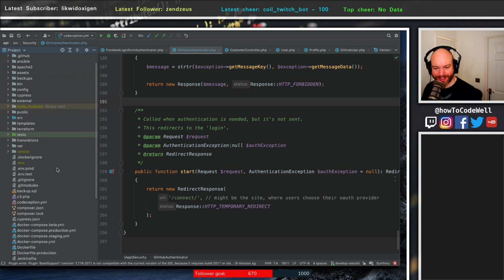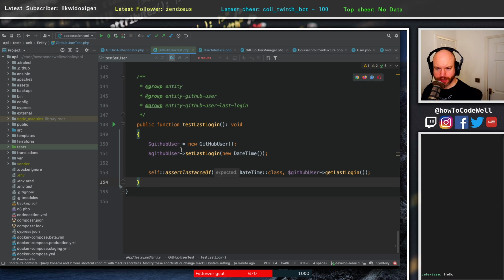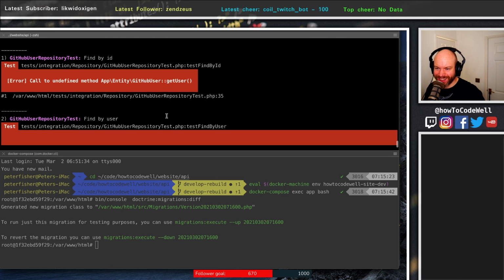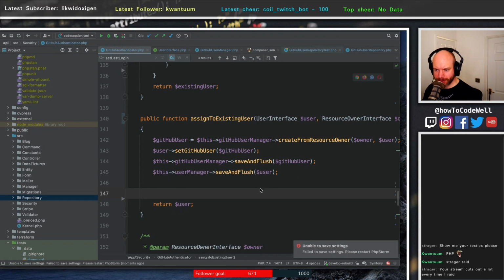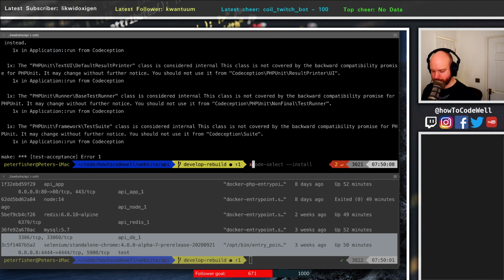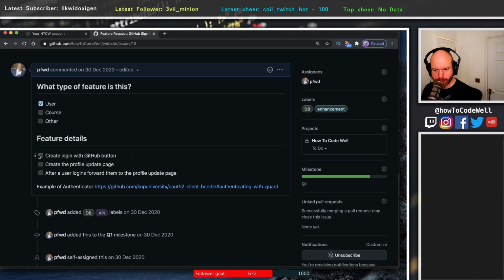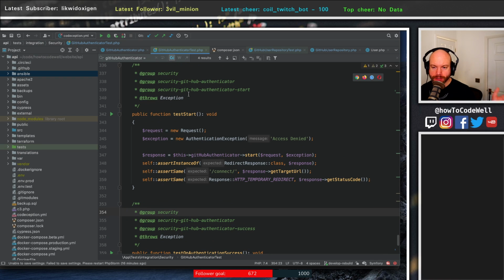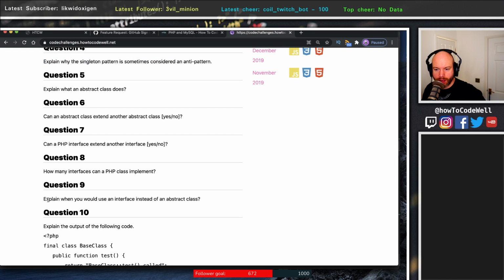[PHP/Symfony] Testing all the things I did last night!